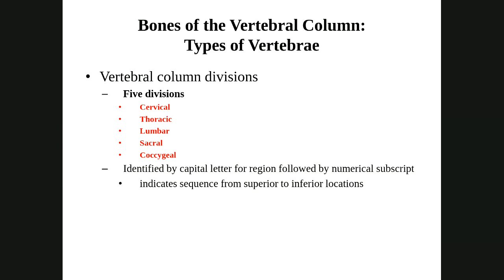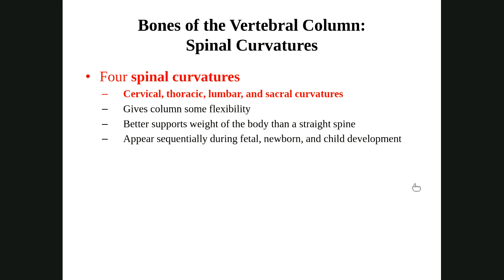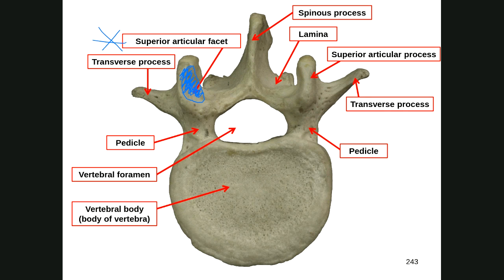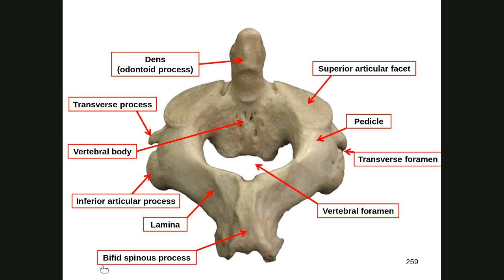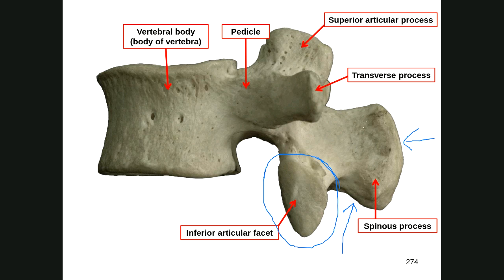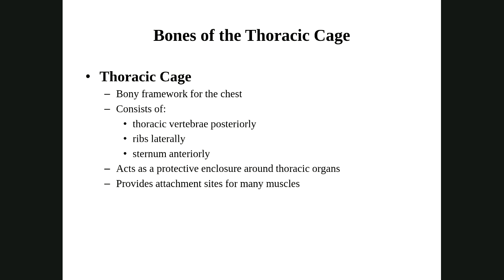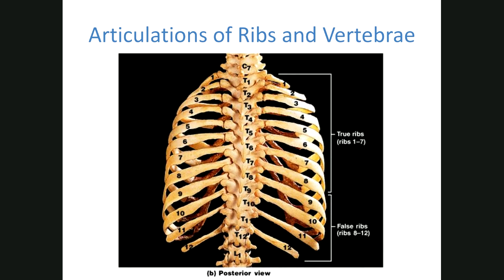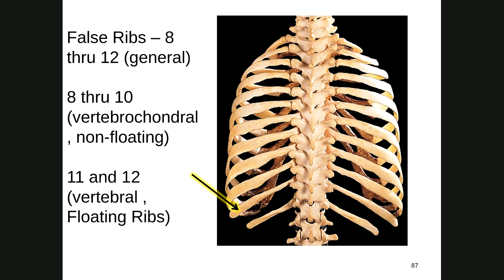9th Day of class 09/22/20 Lab